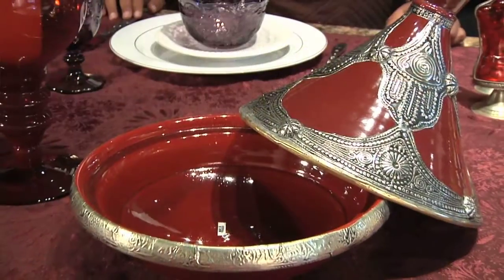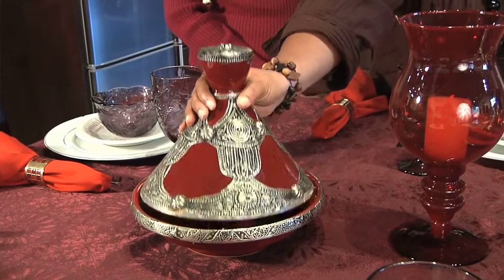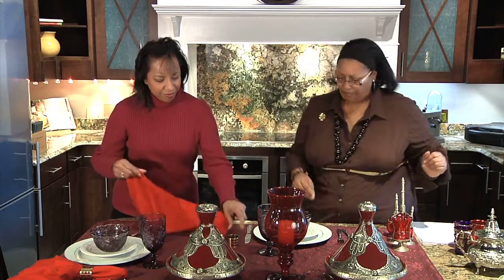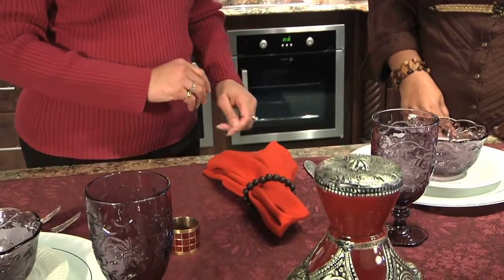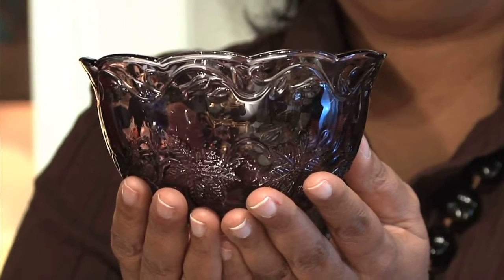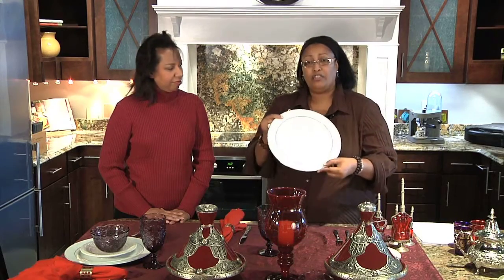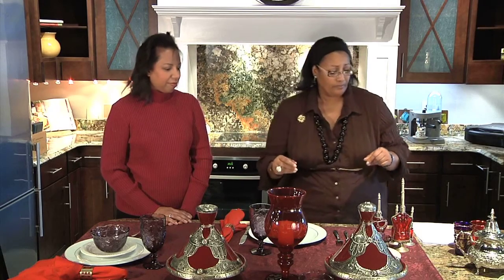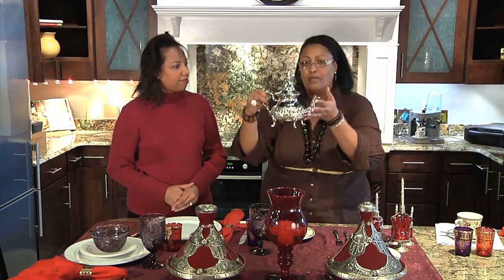Newlywed Guru - Episode 2